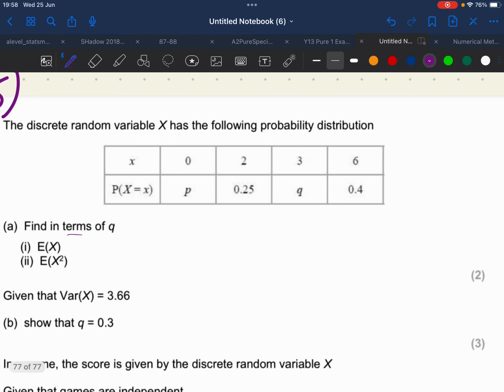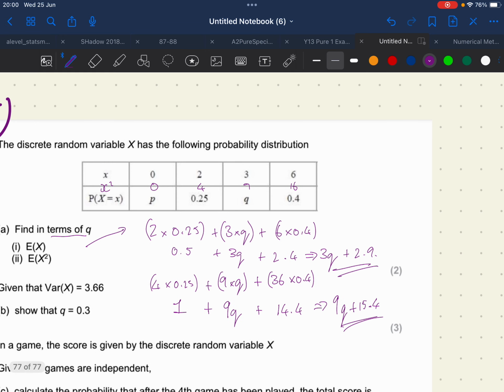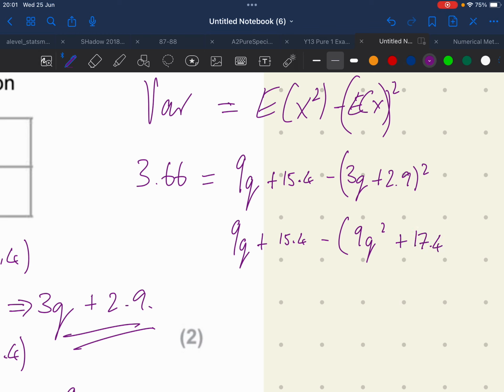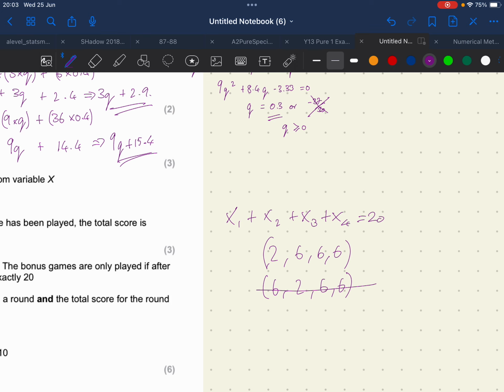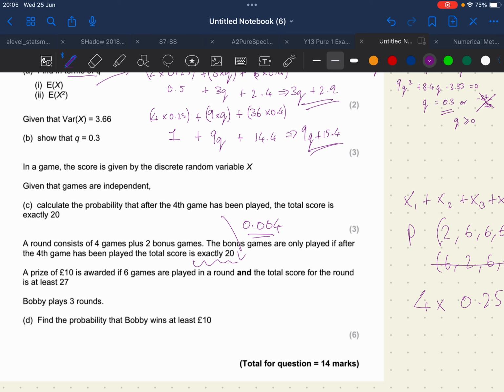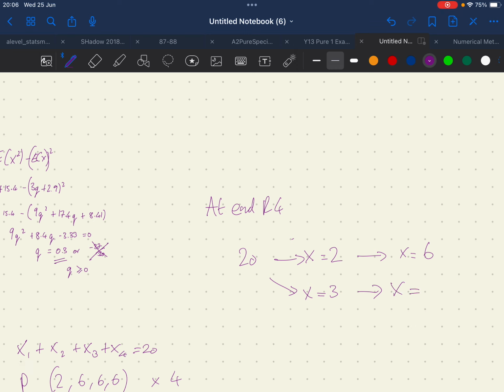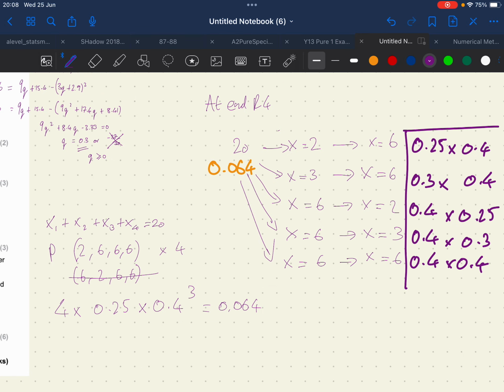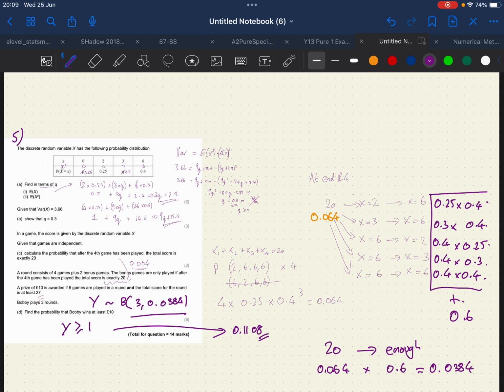FS1 Exam Questions - Discrete Random Variables - FS1 Booklet 1 Q5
To accompany class questions